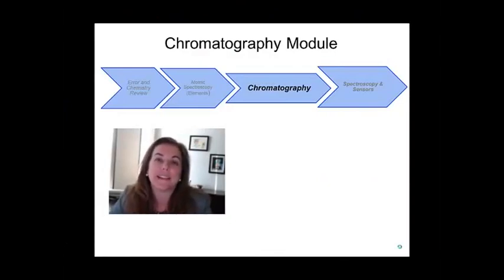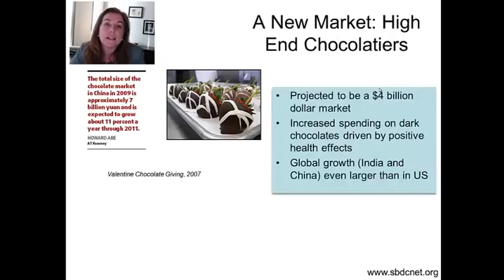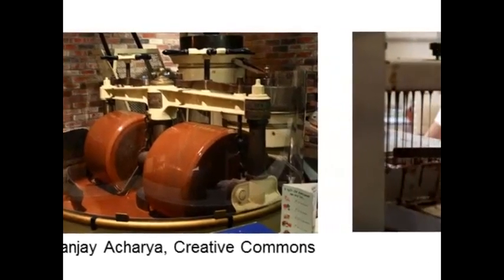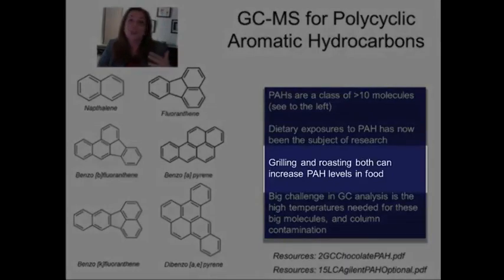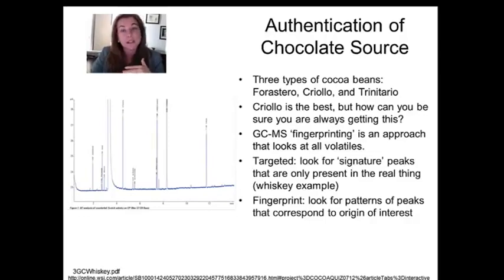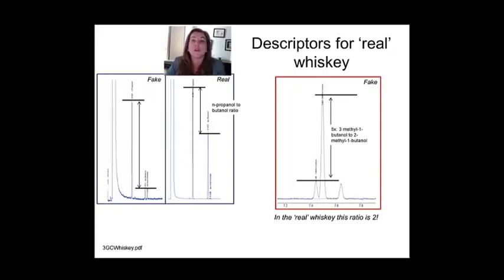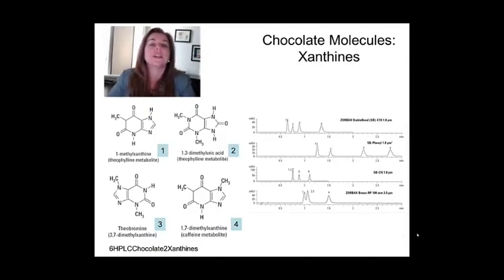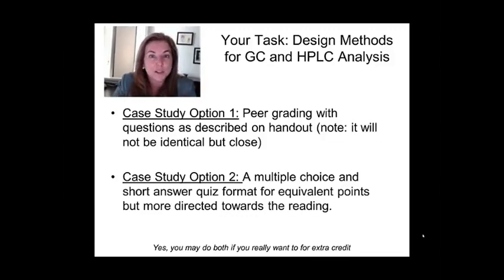Instrumental Analysis: week 6 -Lecture 1 All about CHOCOLATE Case Study Notes 14 36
Course content :
Error, calibration, QA/QC
Spectroscopy: Atomic
Mass Spectrometry
Chromatography
Spectroscopy: Infrared
Electrochemical Sensors
- English sub.